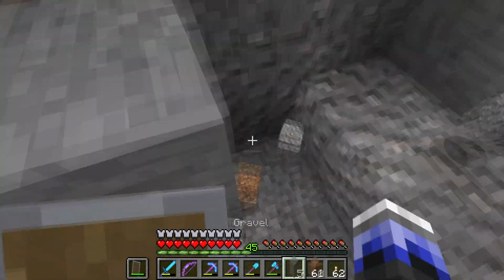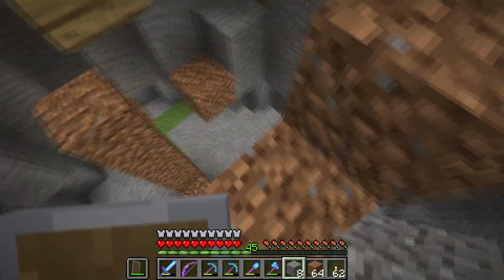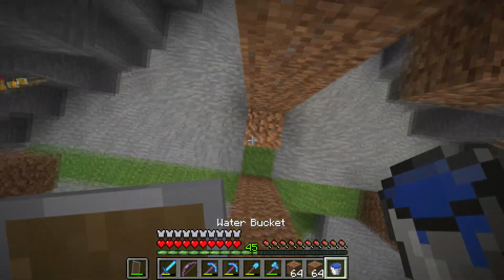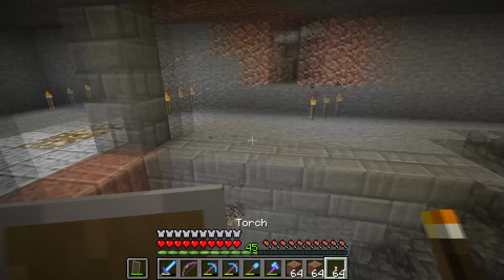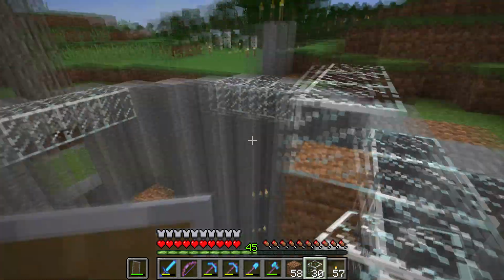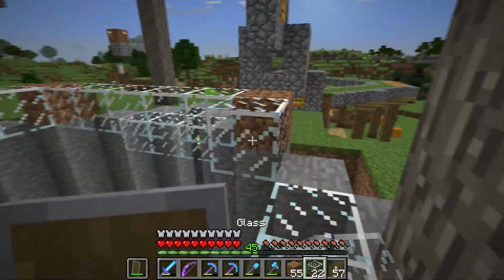Wiisdom Plays Minecraft E90: Skylight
In E90 we start work on our storage room skylight and try to eliminate a skeleton sleeper cell.

Become a Scholar of Wiisdom!